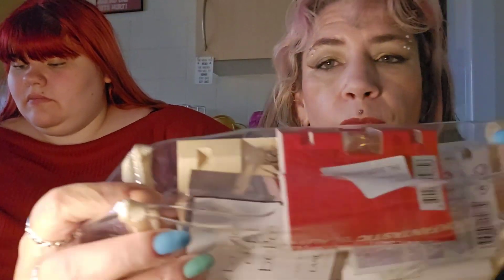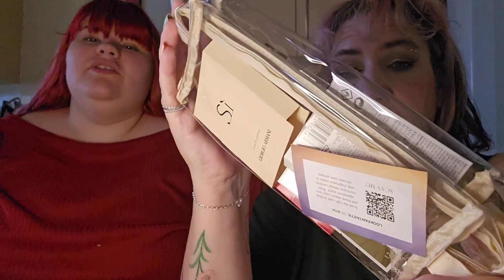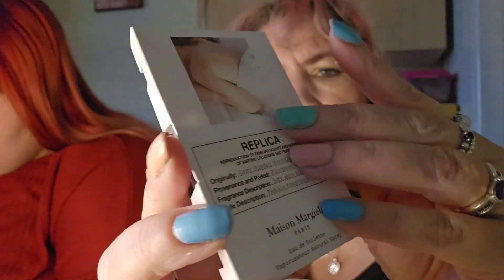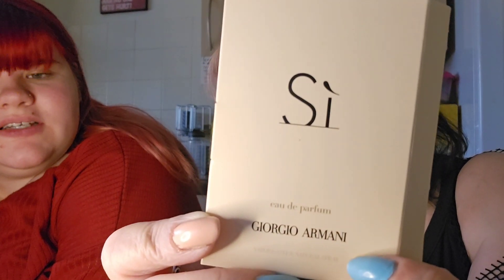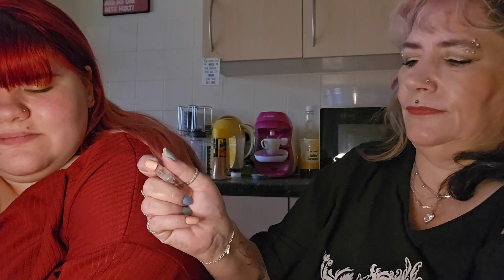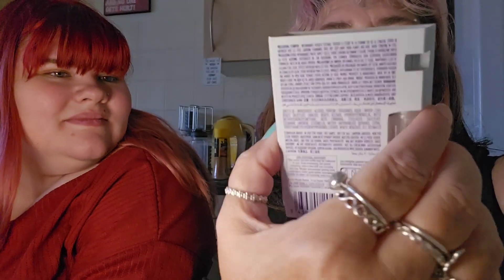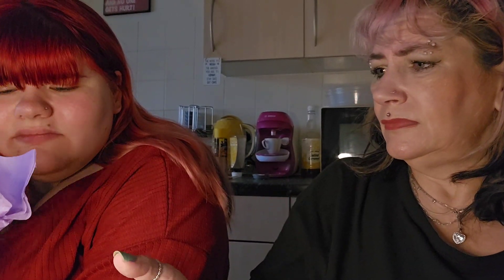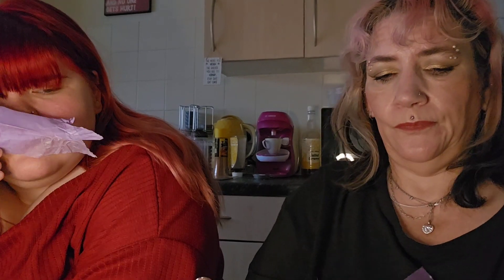Look Fantastic fragrance for her discovery edit